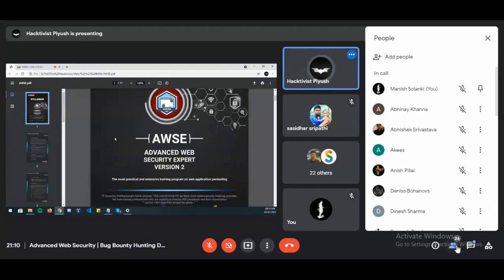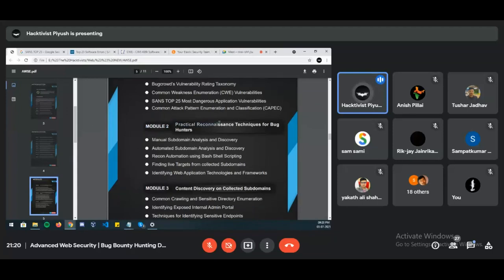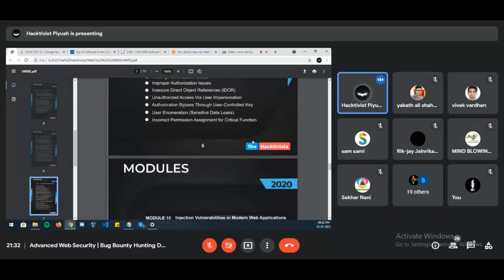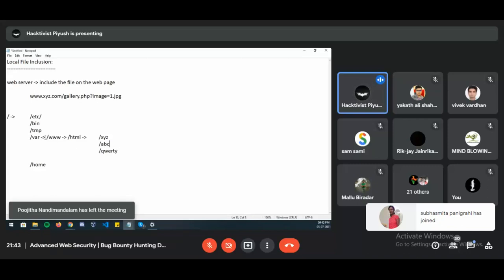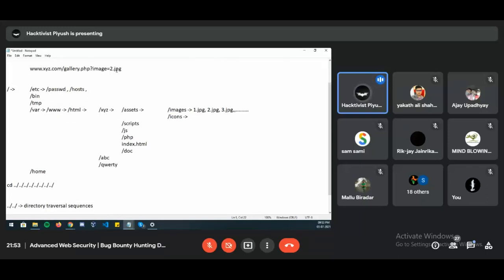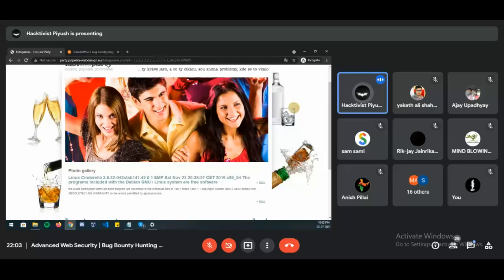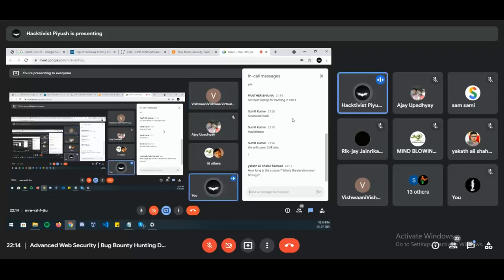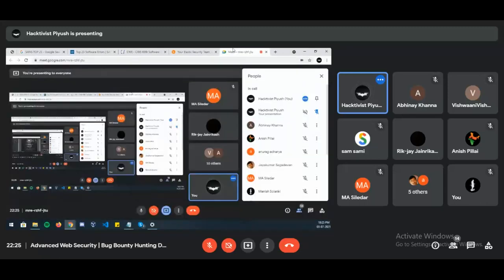Advanced Bug Bounty Hunting and Web Security Training - The Hacktivists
UPLEVEL YOUR BUG HUNTING SKILLS. We demonstrate practicals on the live web application inspired by real-world vulnerabilities to help you practice and sharpen your skills.

This training, although based on the offensive approach, provides the most excellent exercises to solve modern web application security issues discovered during bug bounty hunting and penetration testing.

Discovering vulnerabilities in modernized web applications needs an understanding of multiple frameworks and an in-depth understanding of thousands of lines of code. We also cover CVE+CWE+CAPEC+SANS 25 security flaws with bug hunting methodology and Live Demonstrations on Secure and Unsecured web applications.

* Understanding web applications and their working process
* Learn to find vulnerabilities in websites and their exploitation
* You'll get to know about Bug Bounty rewards such as Hall of Fame, Reward Money, Reputation, and Appreciation

Learn the bugbounty hunting with a modern hunting approach, live training, labs, live practicals, best practices, and more on GitHub.

Focusing on the practical implementation of the traditional and modern web application penetration testing and security assessment, the training includes hands-on exposure in real-like environments.

Join us today FREE DEMO and ENROLL yourself in training.

ABOUT The Hacktivists™ INSTRUCTORS

Our instructors hold a wide range of accreditations like OSCP, OSEE, OSCE, eCXD, eMAPT, eWPTX, eWDP, CEH, CHFI, CISSP, CISM, CISA.

🎯 Post-training completion, you will be awarded 35 CPE credits.

◼ We will be taking a free demo session. 24x7 we are available.

◼ We provide online infosecurity training in Hindi, English, Spanish, and Portuguese languages

WHY YOU SHOULD JOIN US:

👉 Forget about intentionally developed vulnerable applications
👉 Weekdays and Weekends Training Schedule Available
👉 Get your hands dirty with real-time challenges

📌 Ping us on WhatsApp?
📌 Training Fee 8,000 INR (India Only) 150 USD (International Price)

If you want to stay up-to-date with us, follow our Page.